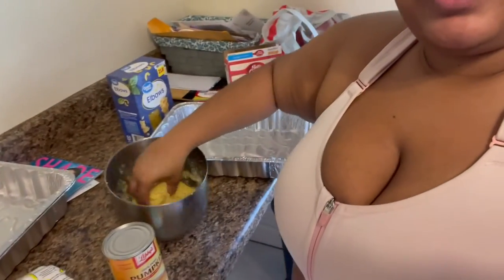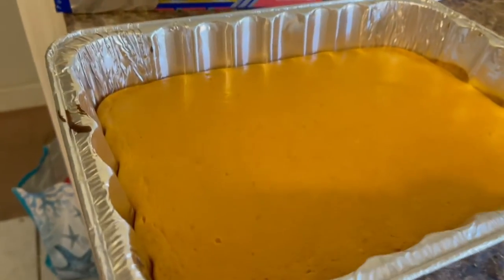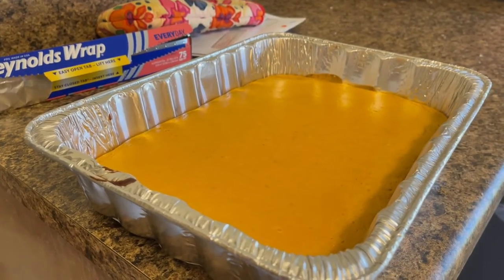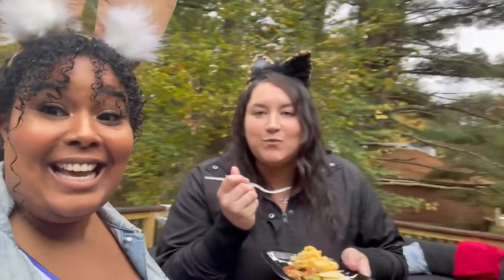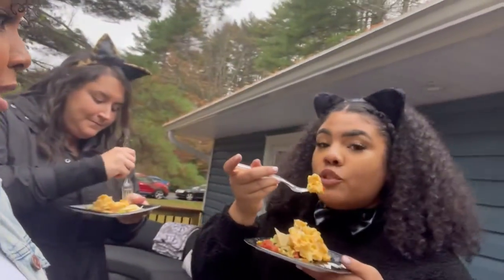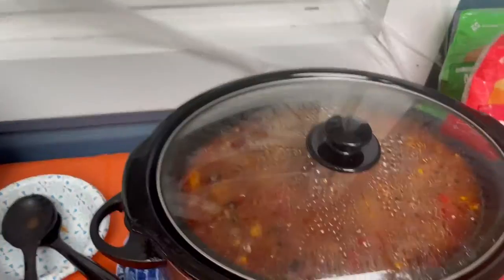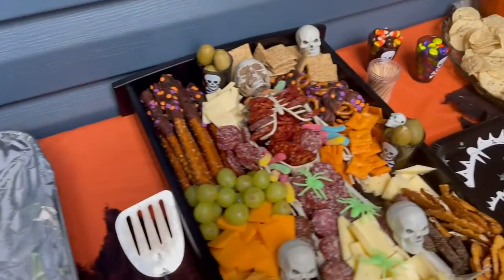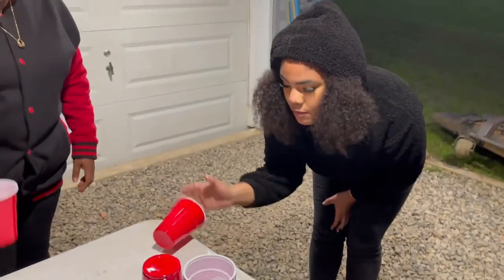Halloween Party Vlog | I Brought the Games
Being annoyingly indecisive to get my sister reaction. I love seeing how my sister react to my annoying habits. We also carve a pumpkin.

5 Things Fat People Must Stop Doing | Get Unready With Me | Dear Fat Girl

The equipment used to make this video:

Camera: Canon M50
Ring Light
Box Lights
Back Drop Lights